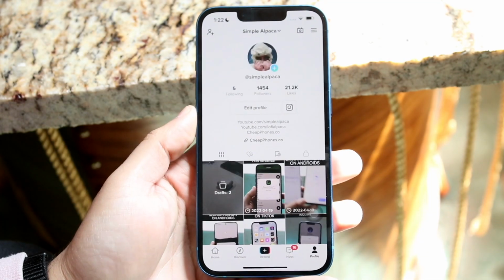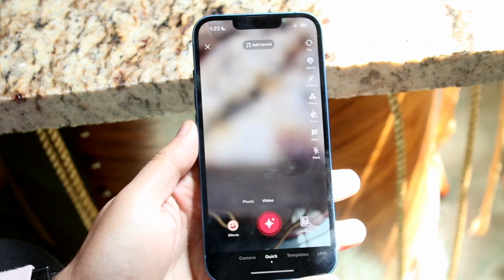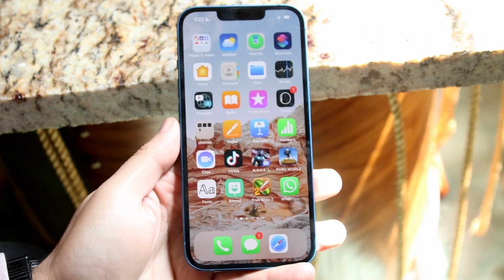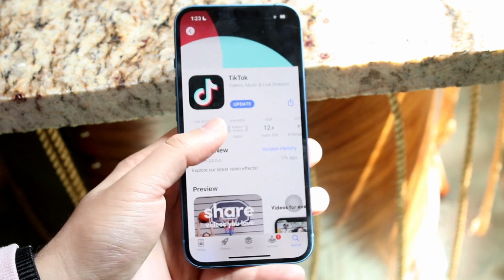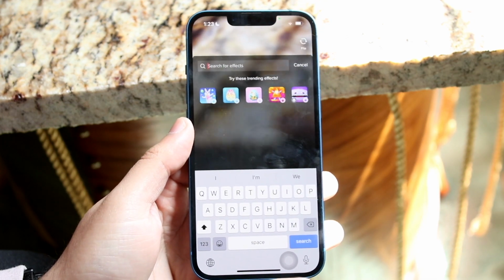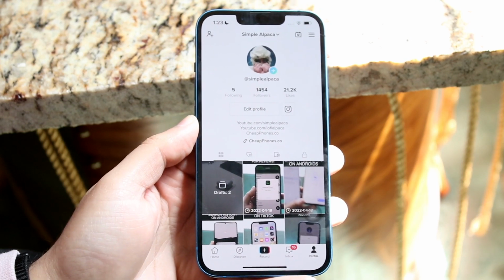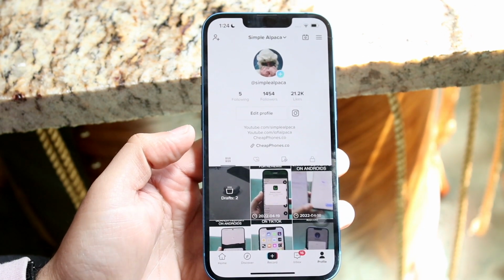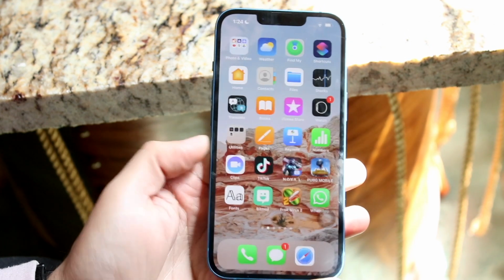How To FIX Missing Filters On TikTok! (2022)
Here is exactly How To FIX Missing Filters On TikTok! (2022)